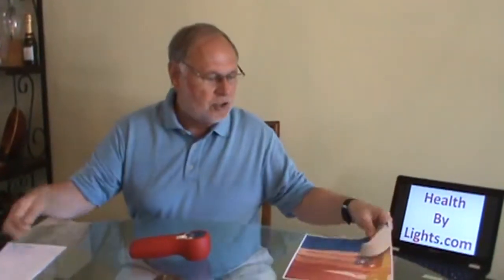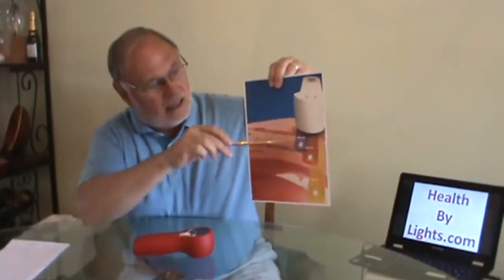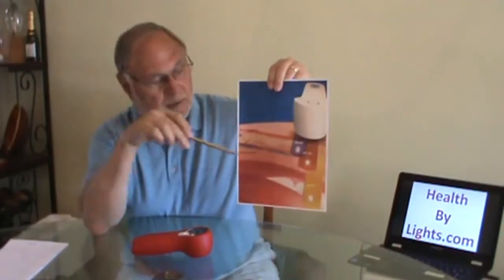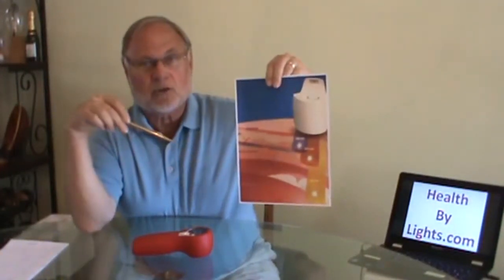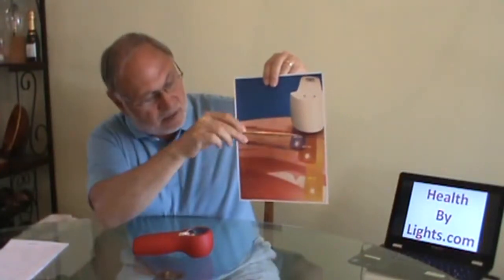Treating Sinus Problems with the Super Pulsed Laser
This will explain proper procedures for treating sinus problems with the Super Pulsed Laser from Health By Lights.